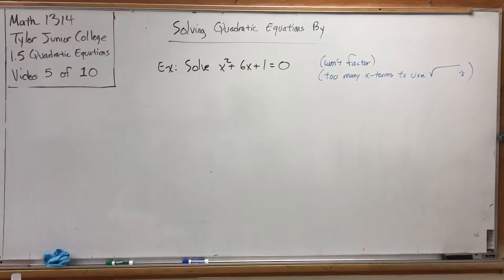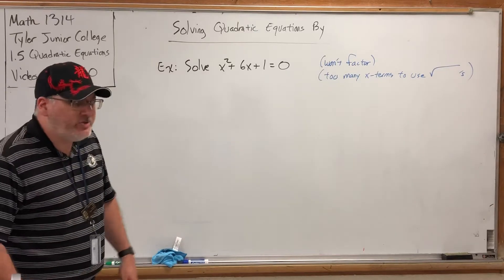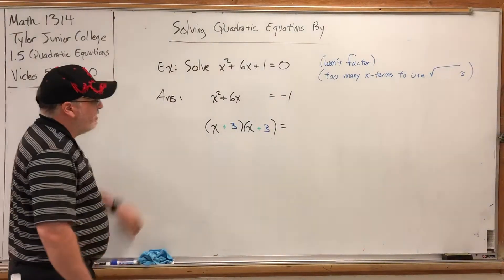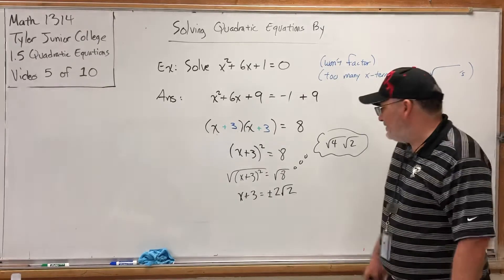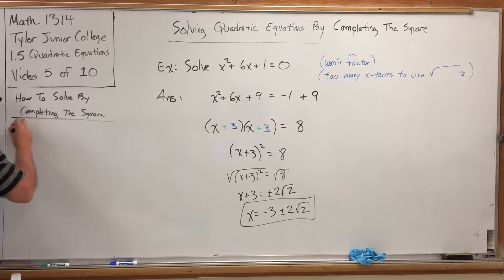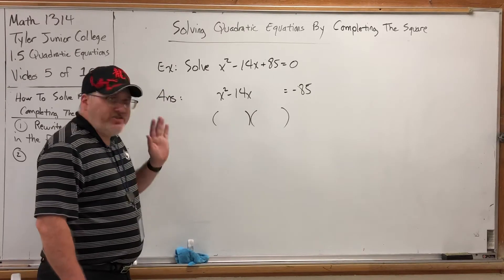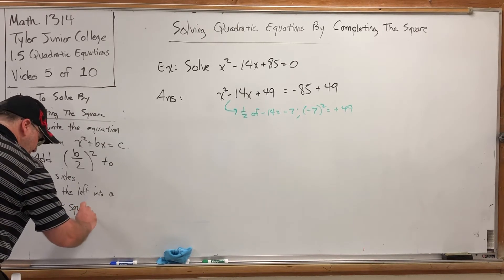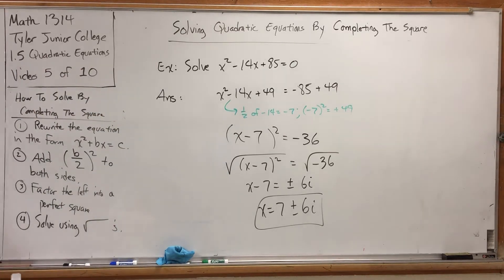1.5.5 Quadratic Equations – Solving By Completing The Square (Part 1)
Fifth video for section 1.5 for MATH 1314 at Tyler Junior College